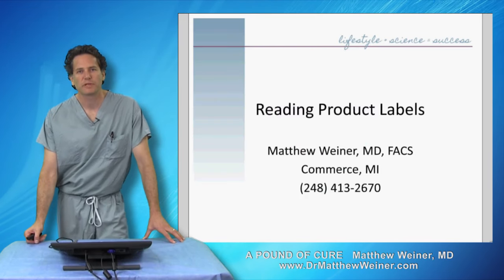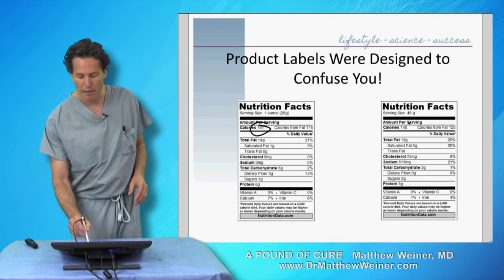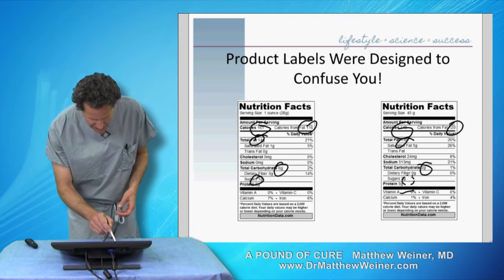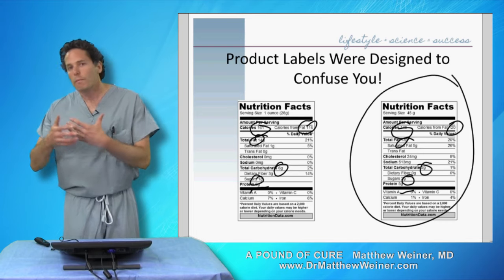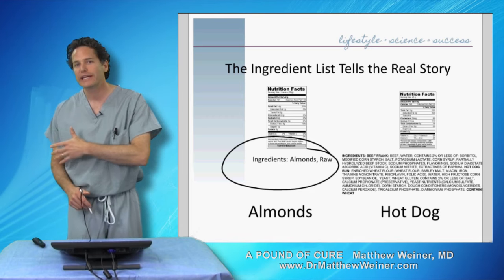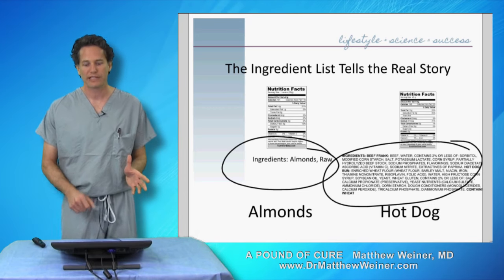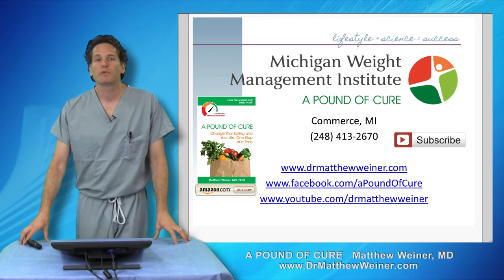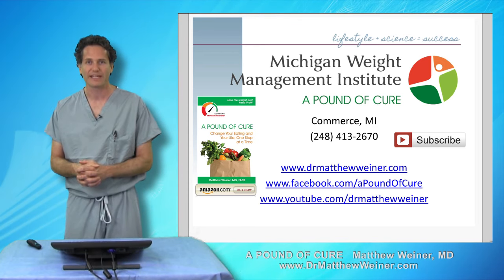How to Read a Product Label - The Pound of Cure Method